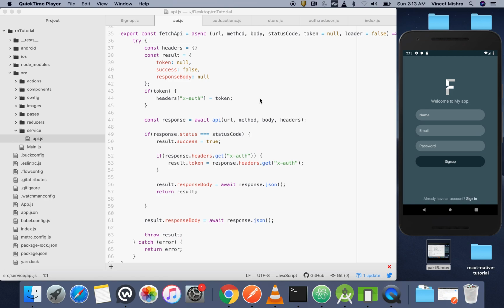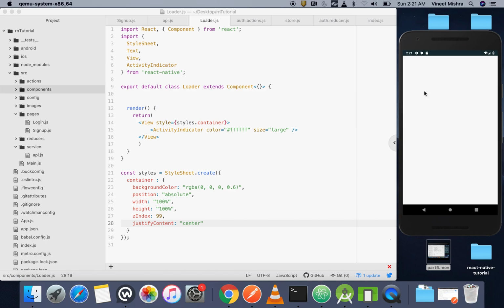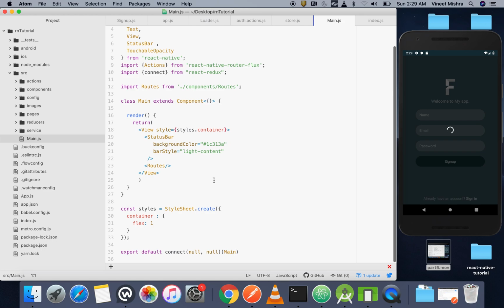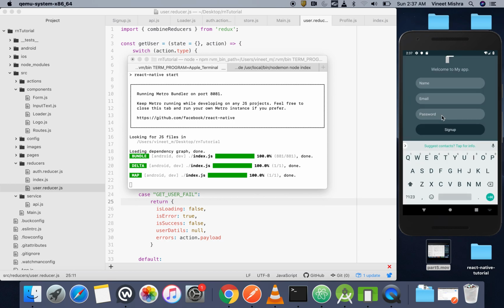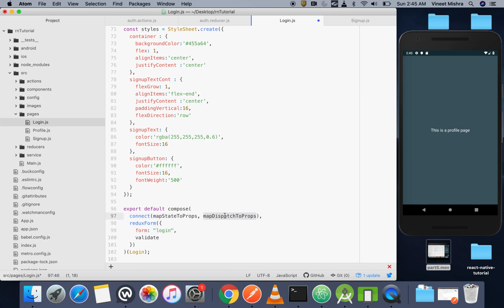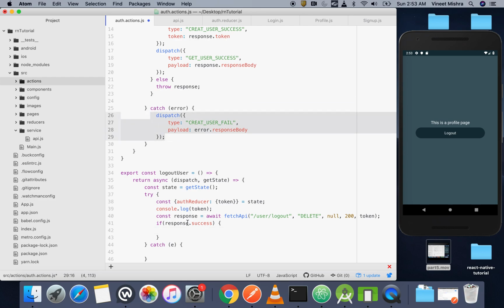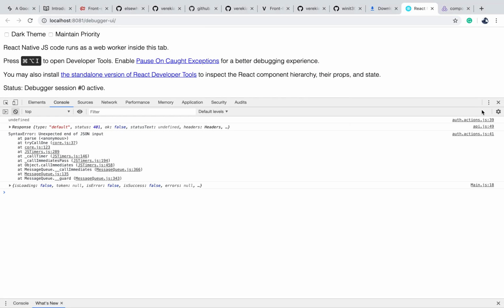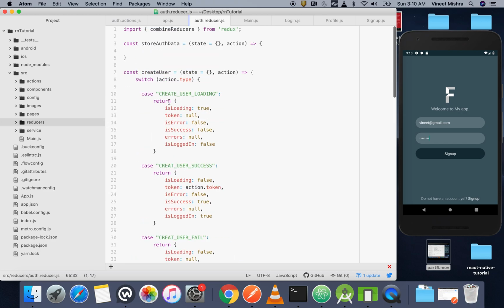React native tutorial Part 6 - Logout and Login Functionality added with backend Integration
Form Validation and Creating an API Service Function